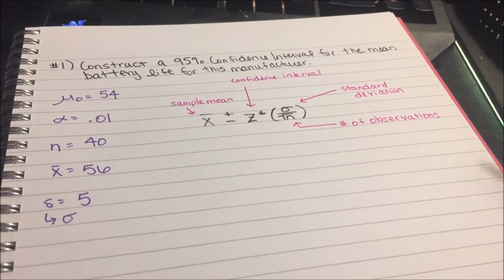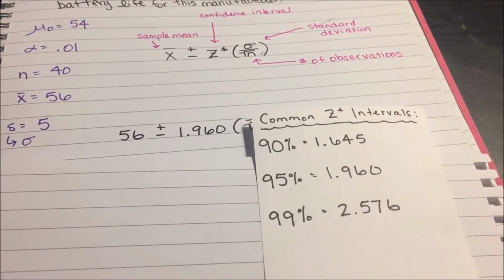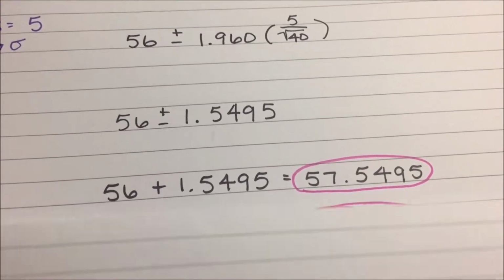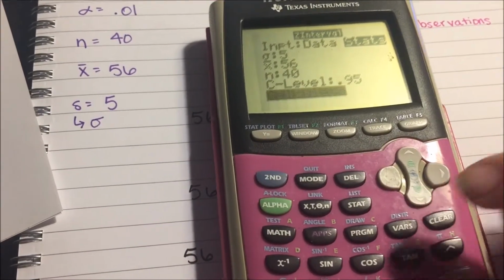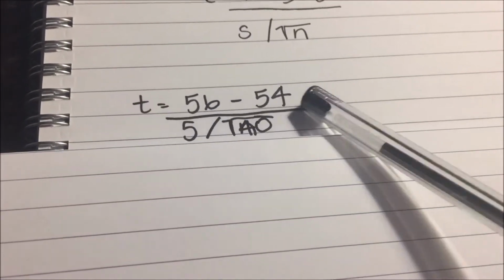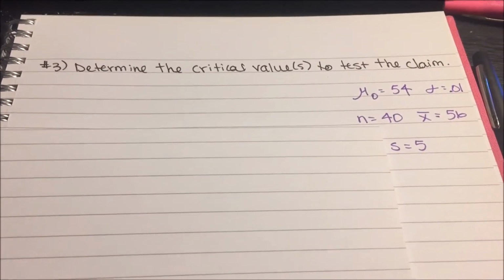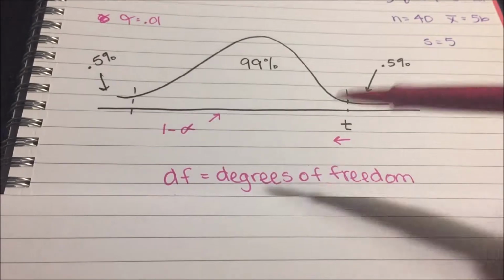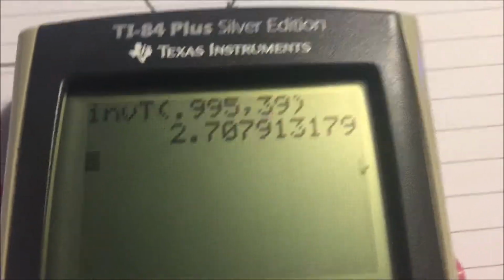Statistics Help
Confidence Intervals, Test Statistics, and Critical Values

On average, nationwide, batteries tend to last 54 months. Another company is interested in knowing if
they have successfully increased the battery life at a level of significance of 0.01. If a random sample of
40 batteries is found to have a mean of 56 months and a standard deviation of 5 months, answer the
following questions.
1) Construct a 95% Confidence Interval for the mean battery life for this manufacturer.
2) Determine the Test Statistic to test the given claim
A. 2.530
B. 2.426
C. 2.326
D. 69.691
3) Determine the Critical Value(s) to test the given claim.
A. 2.708
B. 2.326
C. 2.423
D. 2.426
E. 2.530